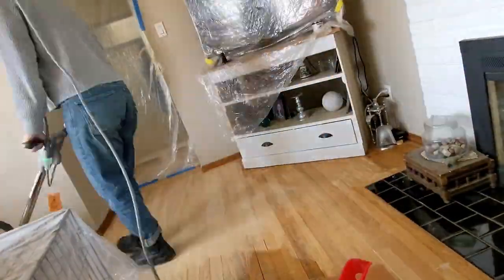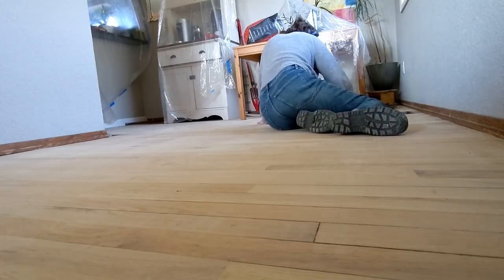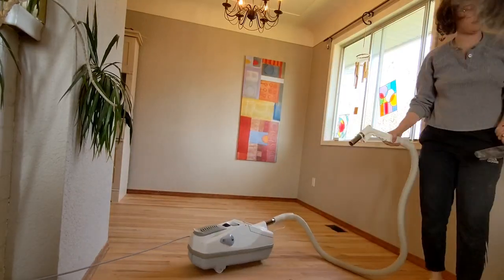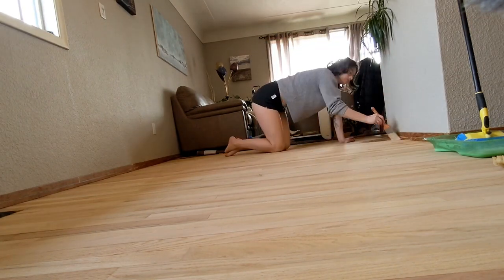Refinishing 70 YEAR OLD Hardwood! | Part 2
I refinish my mum's 70 year old oak wood floors: part 2, the reveal!

In this episode, I tackle the dining room and living room.

I used a belt Sander in the previous video, a buff Sander in this one for that ✨smooth✨ finish.

Things Happen
Daisy
OH YEAH